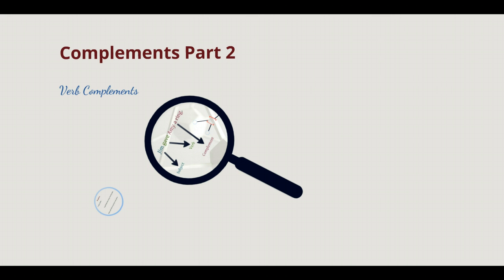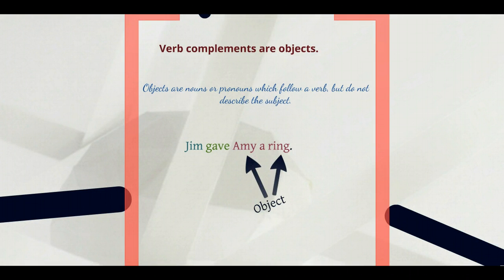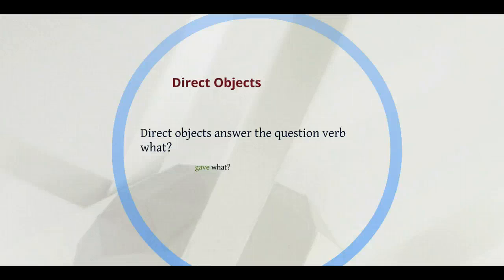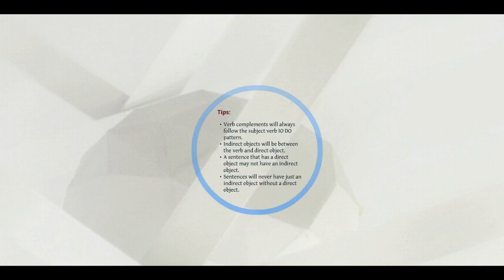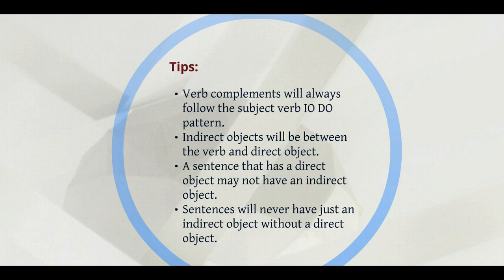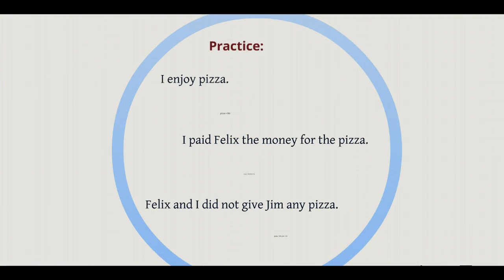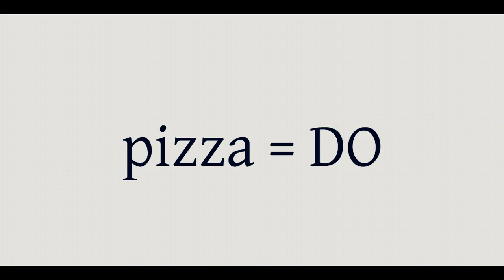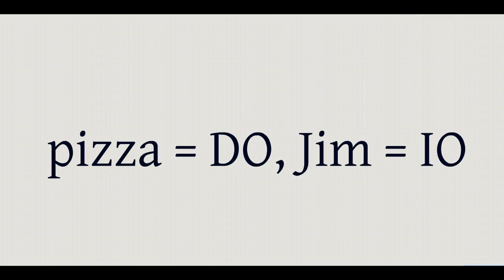Complements Part 2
Looking at verb complements: direct objects and indirect objects